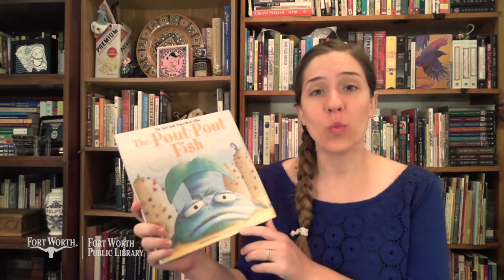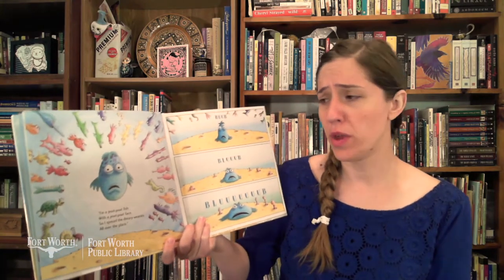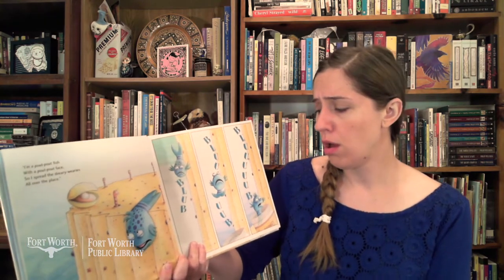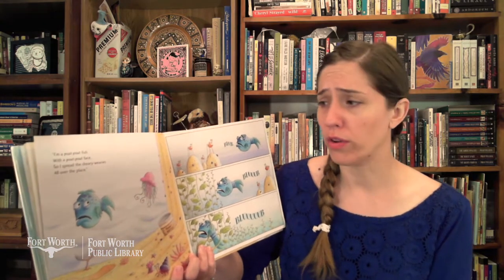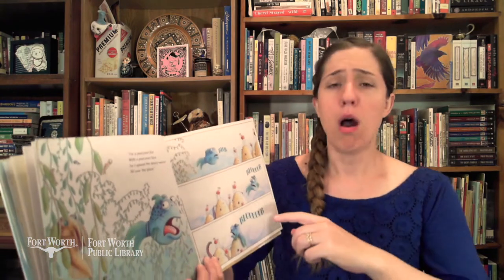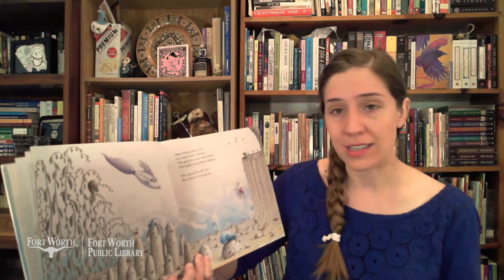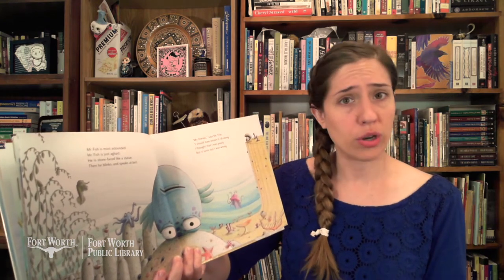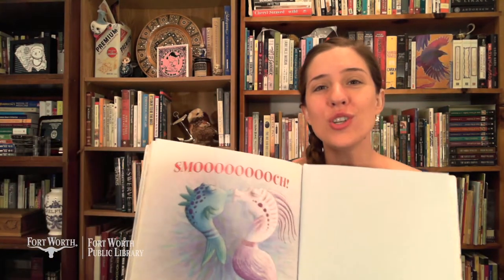Fish | Fort Worth Public Library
Ms. Angela and Mr. Michael are back with an all-new Nature Center Discovery Club Story Time!

This week, things are getting fishy, as we learn about our aquatic friends, the fish! Check out how fish have evolved in our area and discover just how many different types of fish you can find around our area!